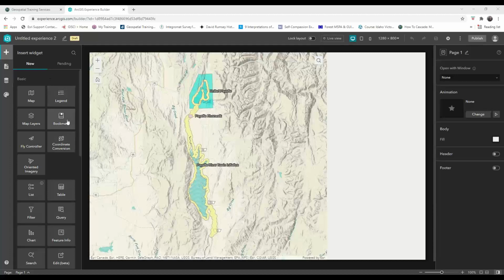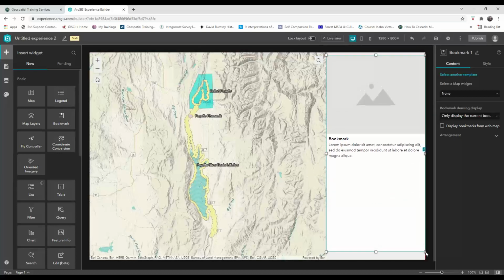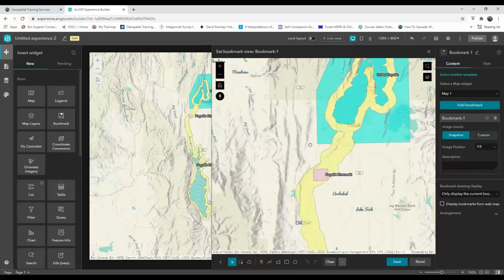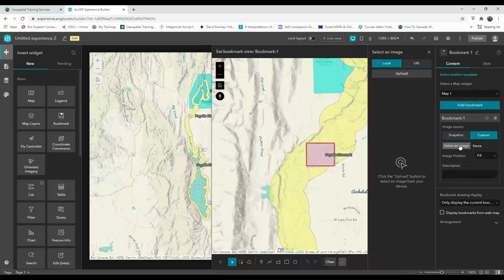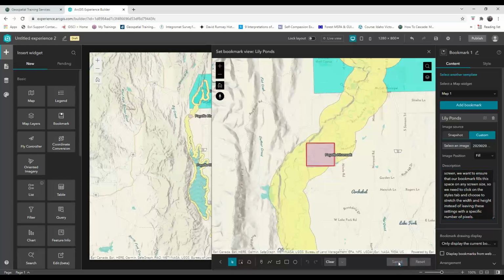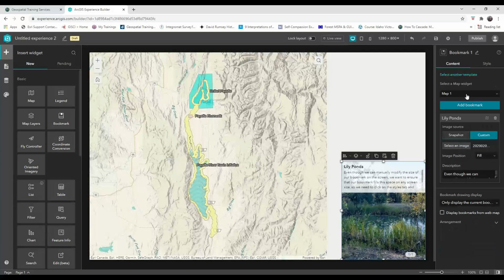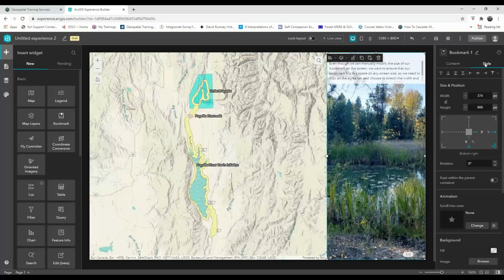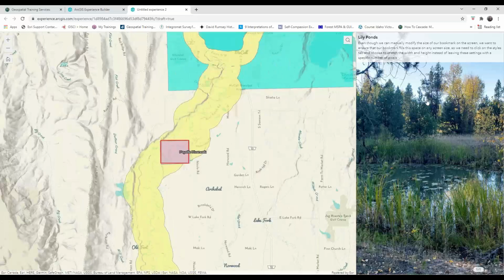Interactive Bookmark Widget Experience Builder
Learn the variety of templates available for bookmark widgets in Experience Builder and how they interact with maps.